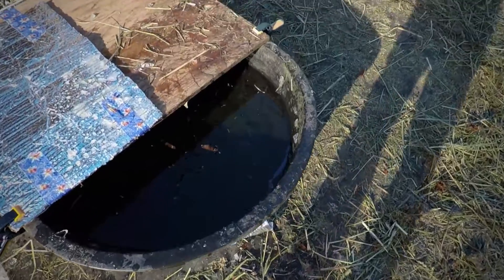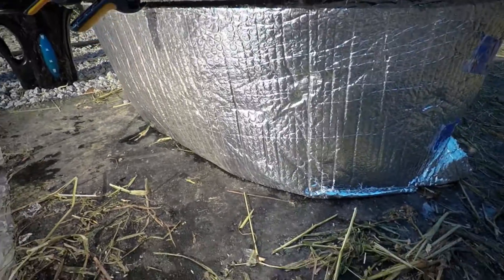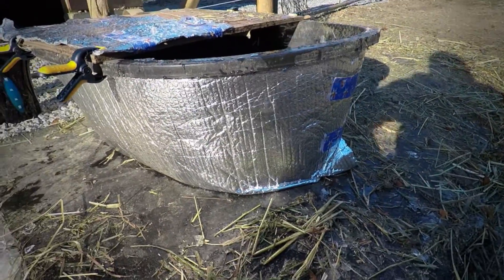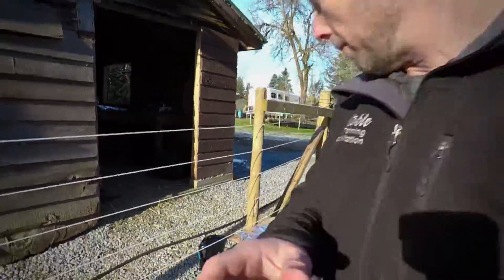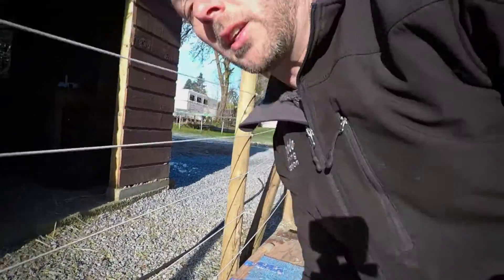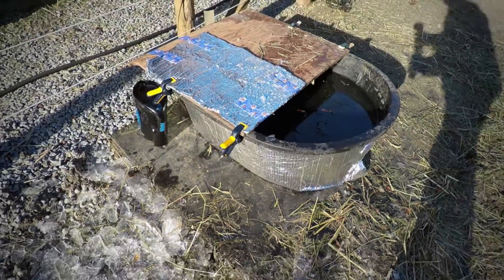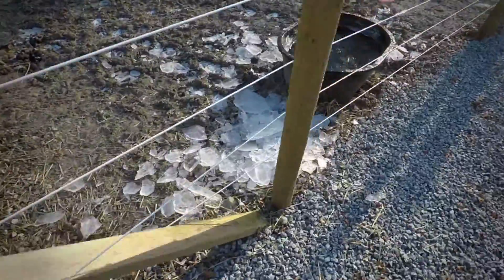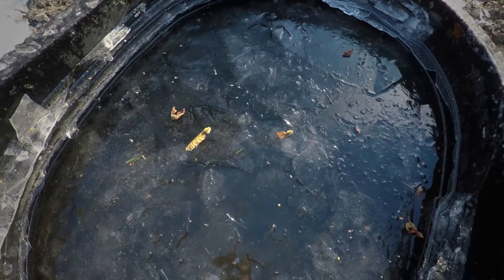Taking Care of Horses: Slowing Down Ice Forming on Horse's Water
A very important thing to think about in the winter when the temperatures go below freezing, is keeping horse water from freezing over and becoming inaccessible. This happens a lot and sometimes the solutions can actually be quite quick and simple, it just takes a moment to help the horse out.

Here is a video talking about the easiest and cheapest way to wrap and cover your water containers that inhibit the ice production. This is NOT a fail safe way to keep things from freezing over, the only thing that will do that is a heater. Outside of that you can only slow things down to keep up with it.

Either way, horses needs lot of fresh, clean water on a daily basis. When it freezes over, they can't get any and it's a recipe for possible poor health that could lead to colic that could lead to death. All preventable.